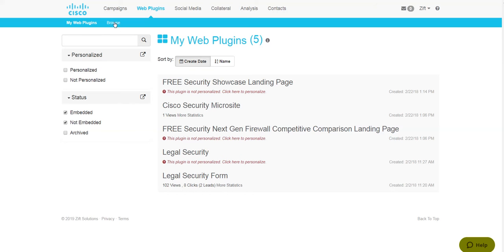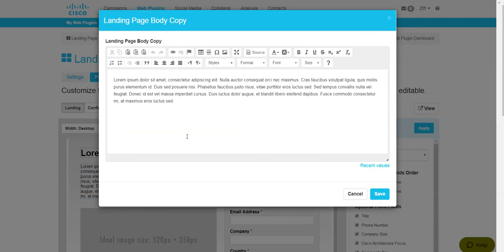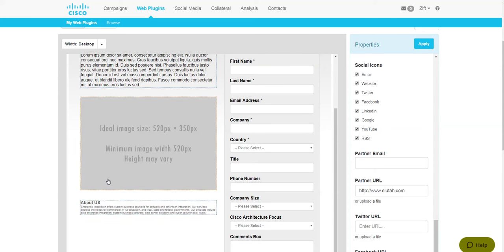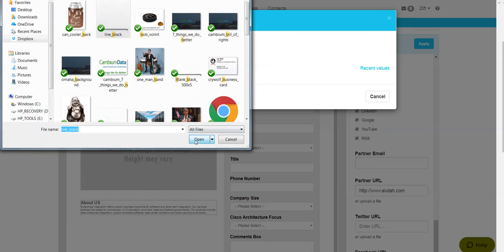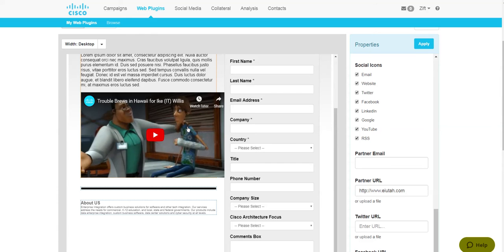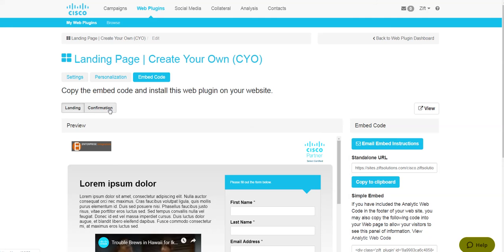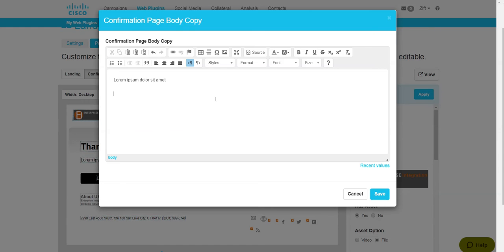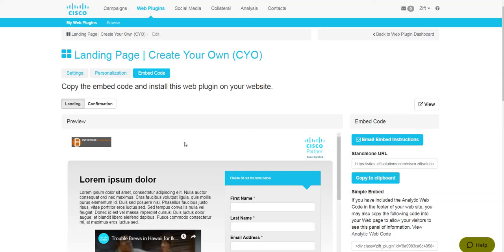CYO Landing Pages